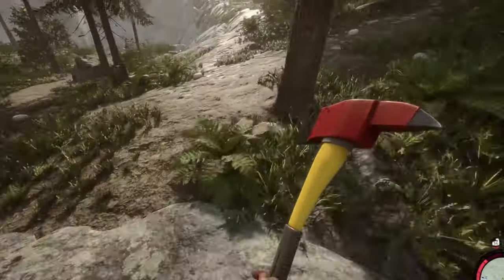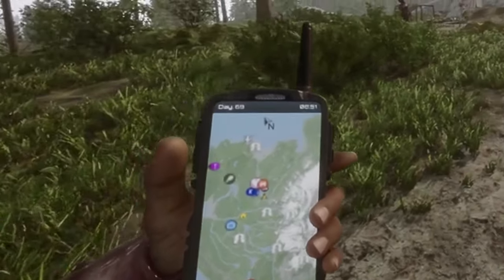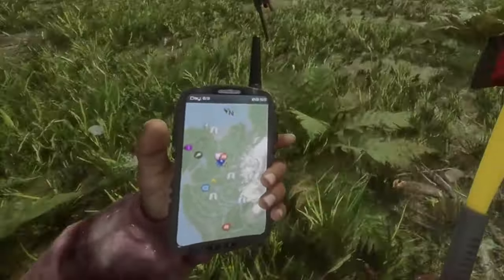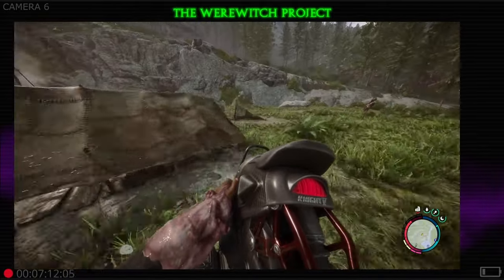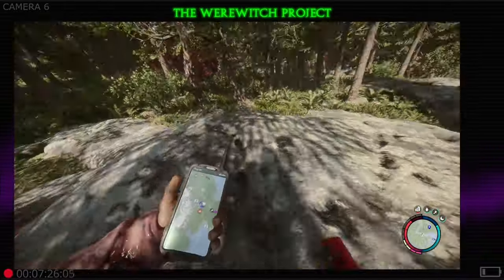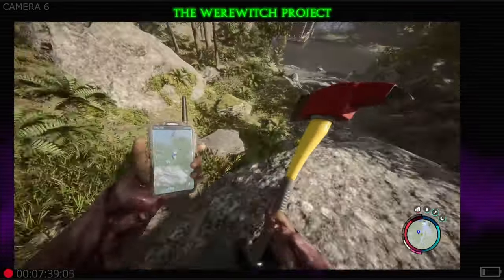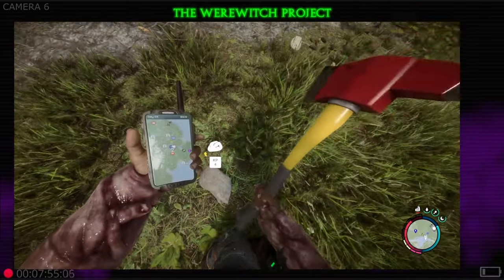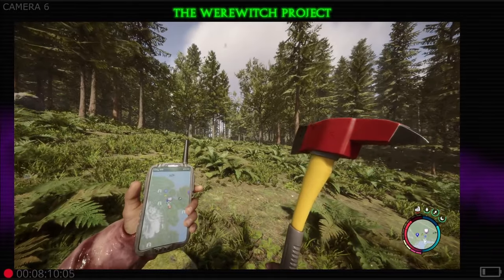SONS OF THE FOREST 1.0 QUICK TIPS UPDATED KNIGHT V LOCATION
Welcome to the WereWItch Project's "Quick tips with the Witch" series! This video quickly covers the basics of the Knight V and an updated location for obtaining it in Sons of the Forest 1.0! We are aiming to cover some basic ideas for the game to help out new players!